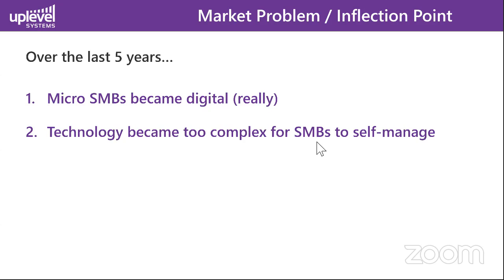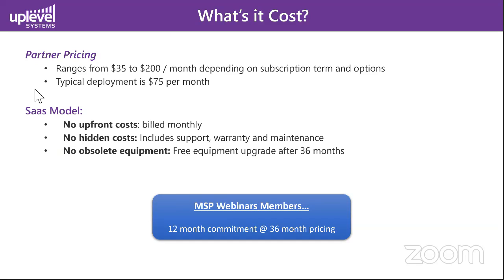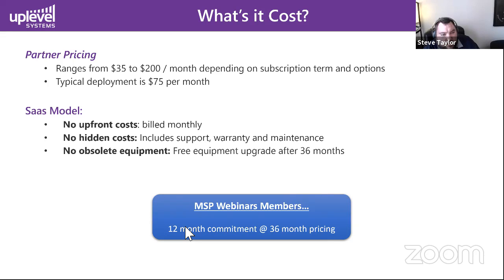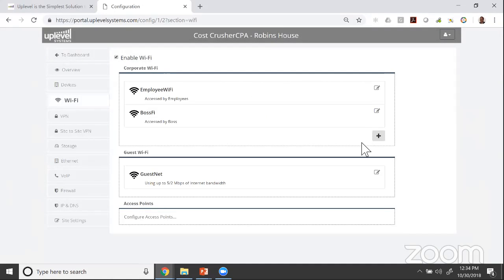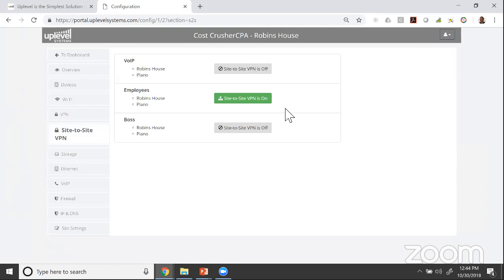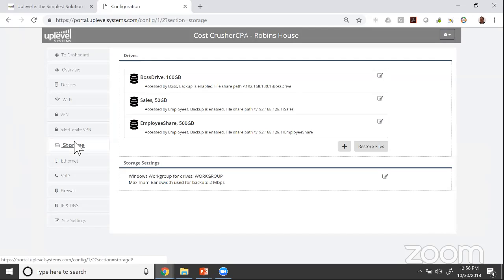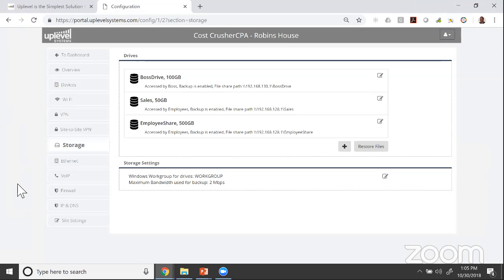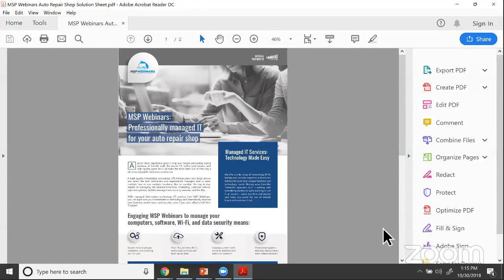Learn How To Sell Profitable Managed Services To Smaller Businesses with Uplevel Systems